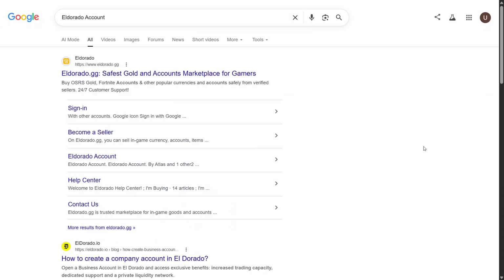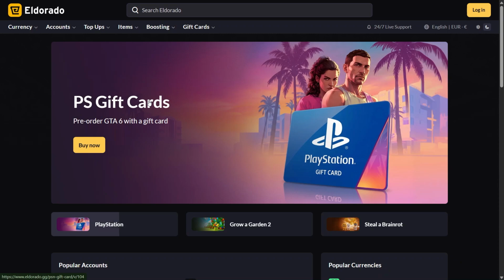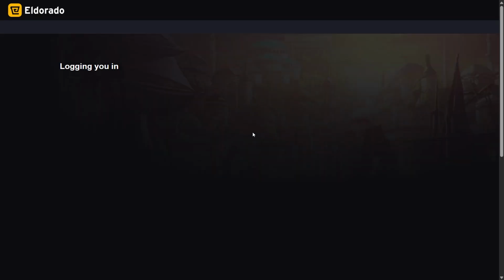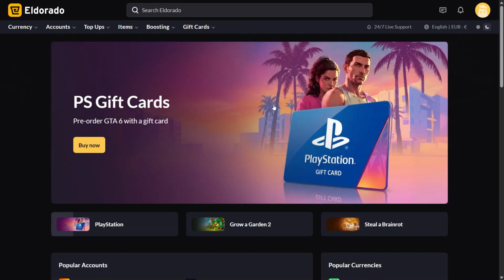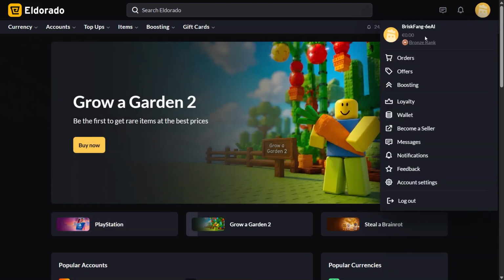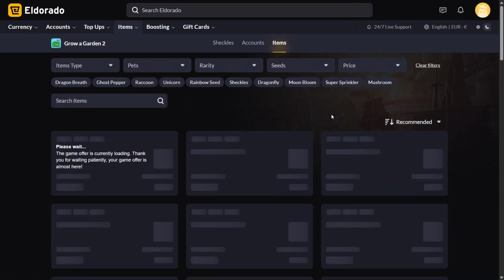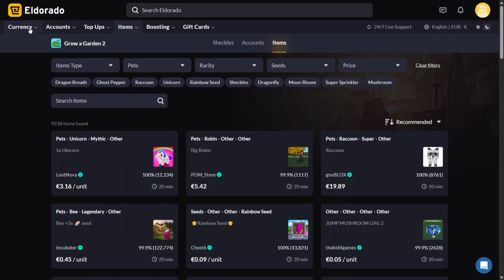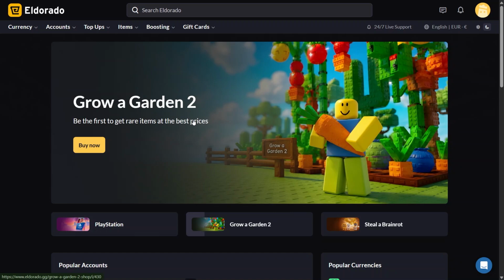How Does Eldorado.gg Work: Easy Step By Step